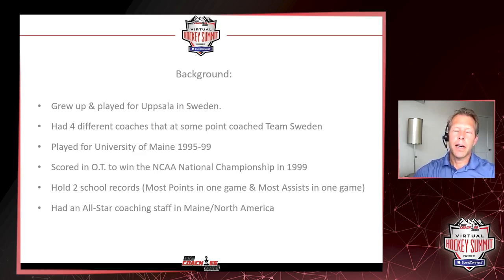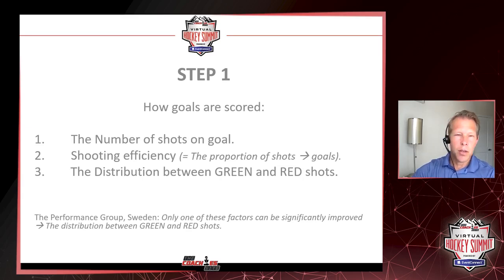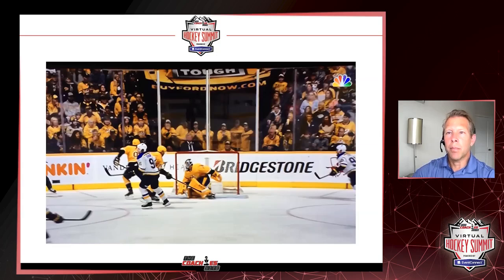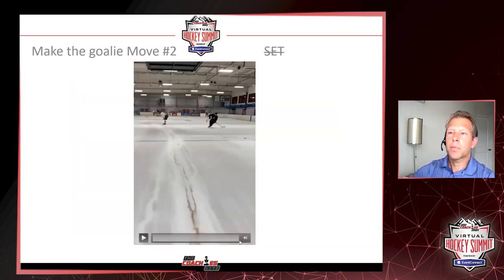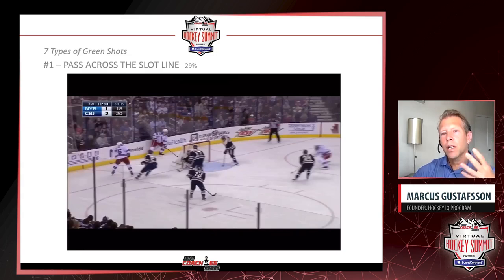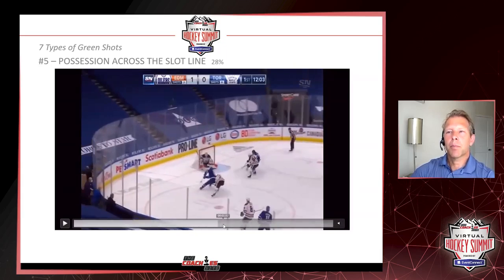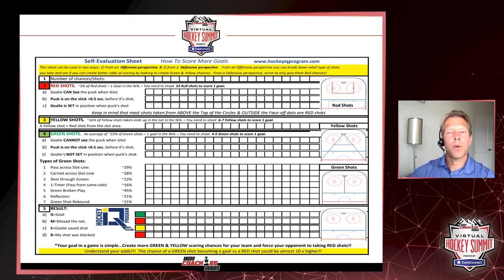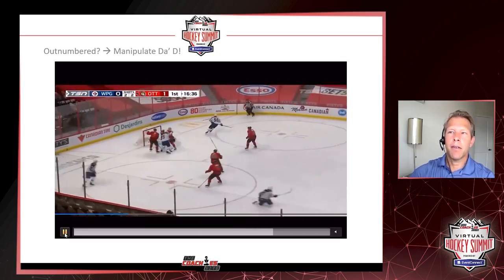9 Как научить забивать голы